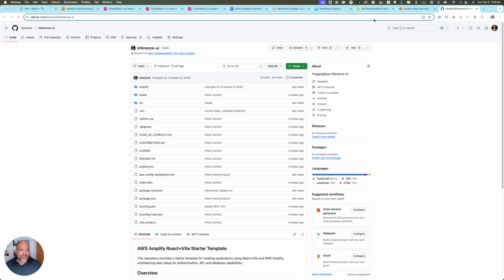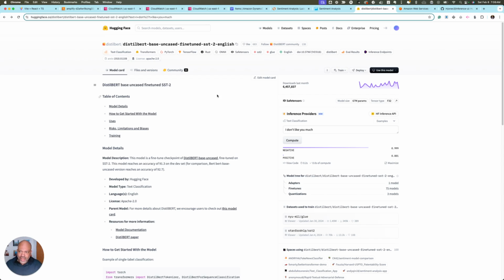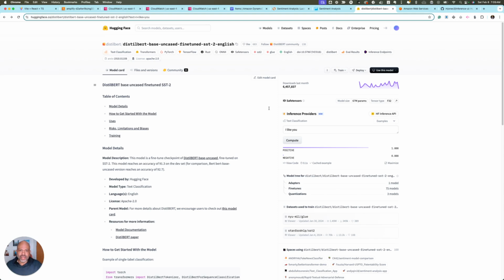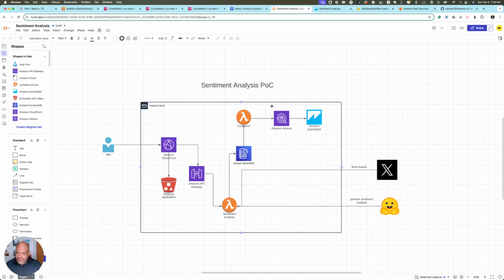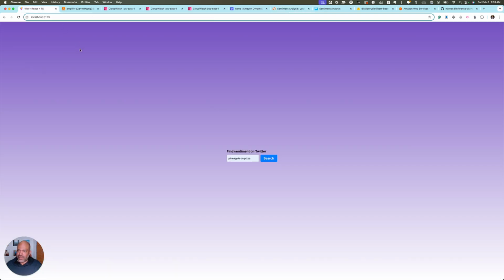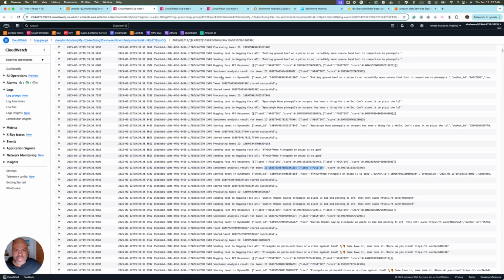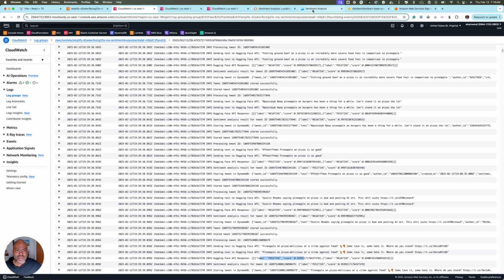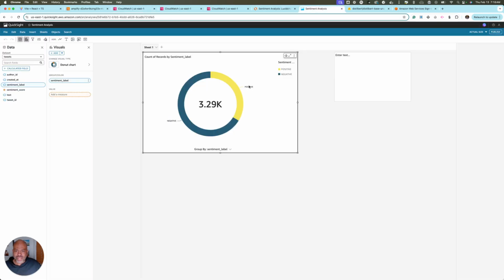Sentiment Analysis Proof of Concept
In this video, I create an application that performs sentiment analysis on tweets pulled down by the X developer API.  I search for tweets containing "pineapple on pizza" and check to see if the internet is keen on the combination or not.  The sentiment analysis itself is performed by an open-source endpoint hosted on HuggingFace. The results are visualized in QuickSight.